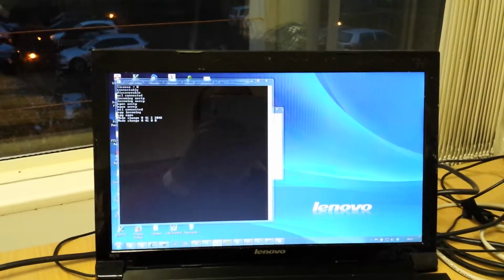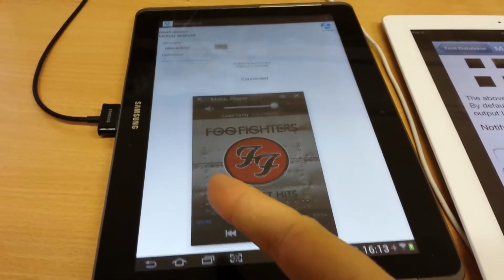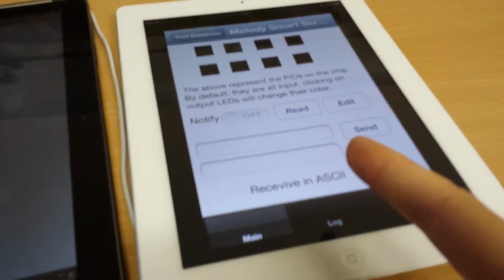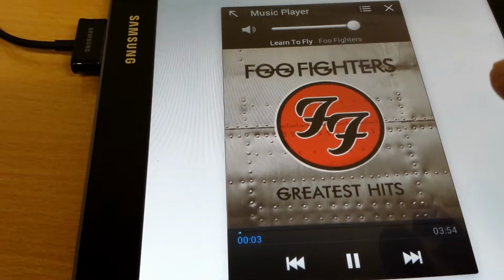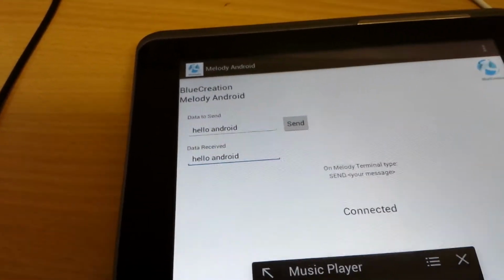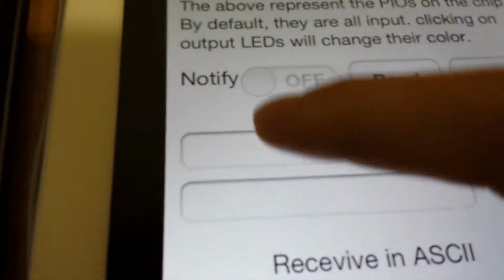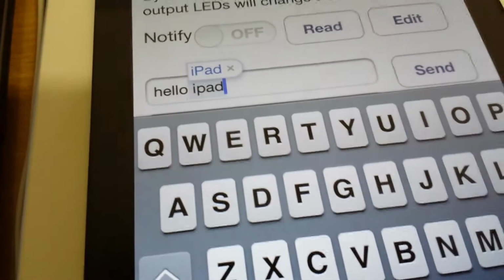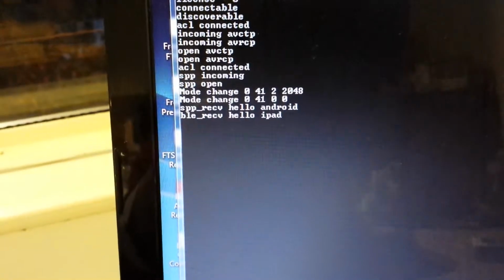usb avrcp a2dp spp ble